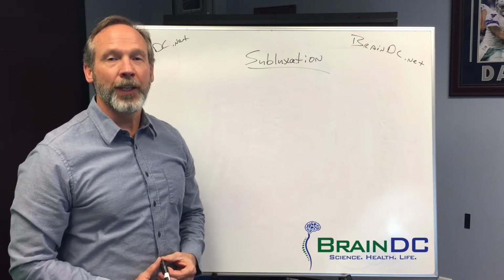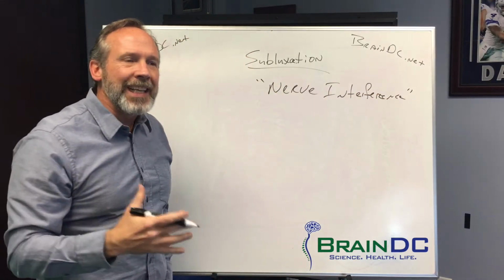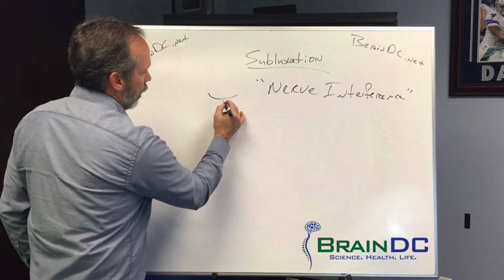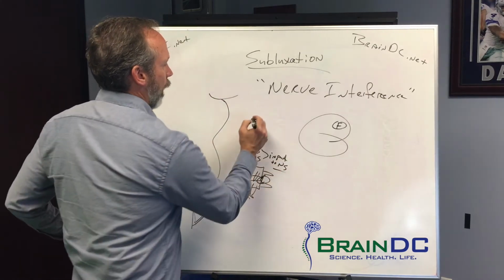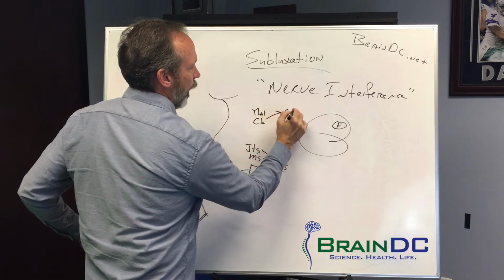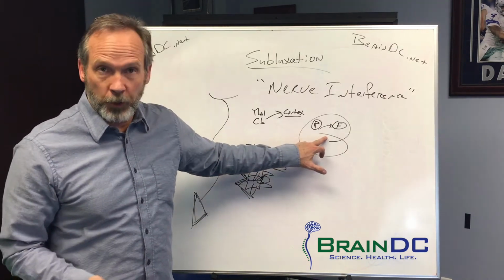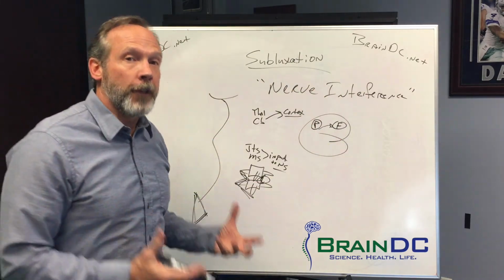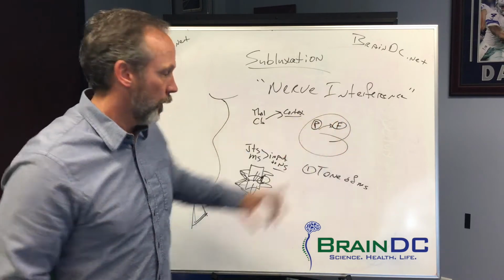Chiropractic Subluxation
Dr. Michael W. Hall discusses subluxation, interference of the nervous system and the implications on health.